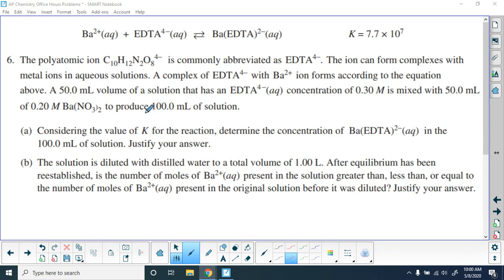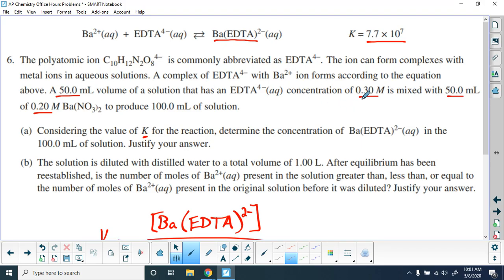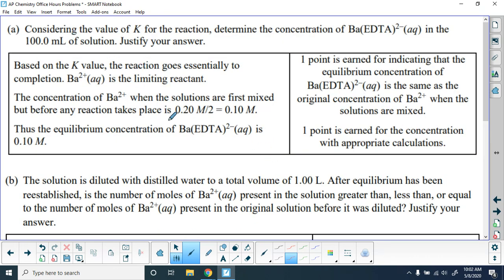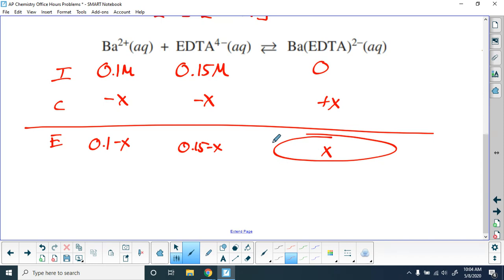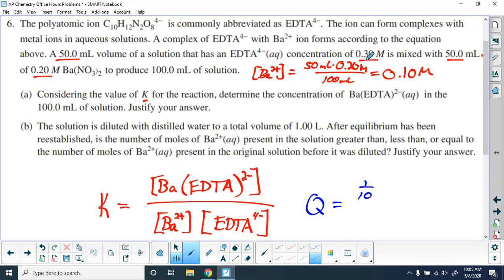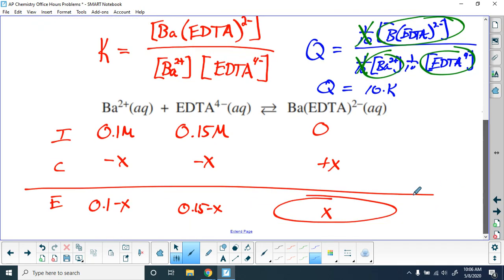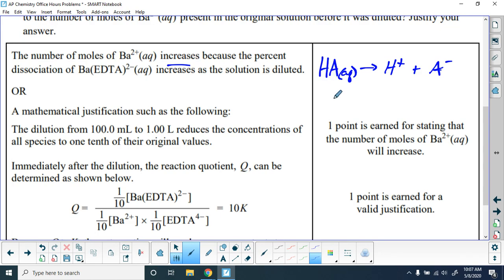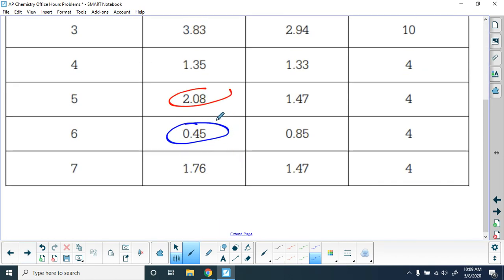AP Chemistry Office Hour 2016 #6